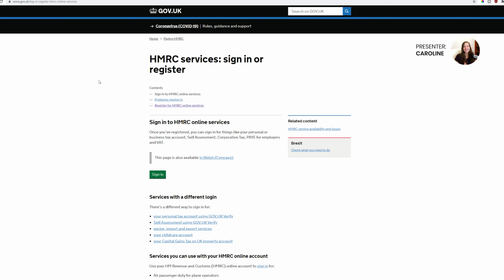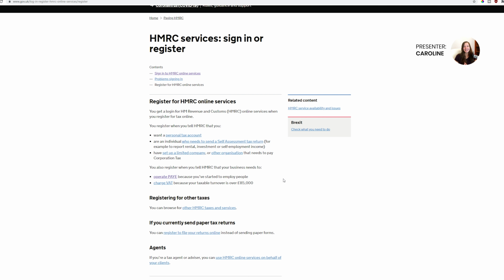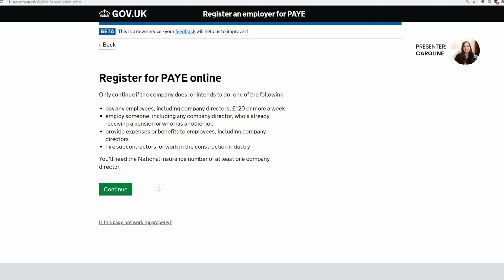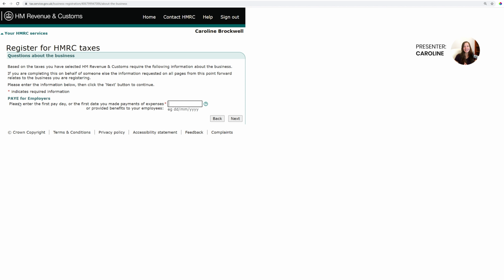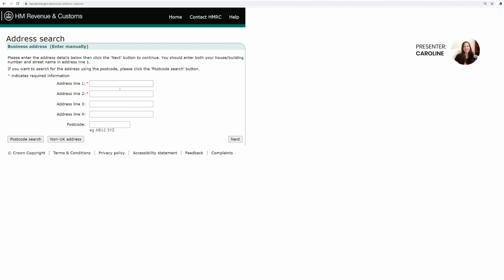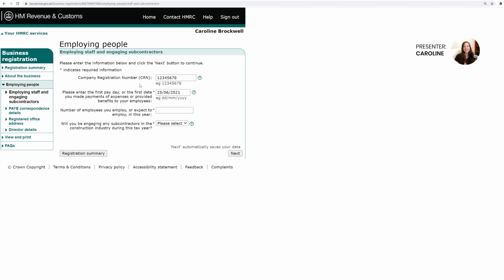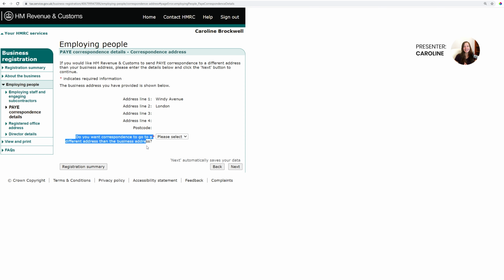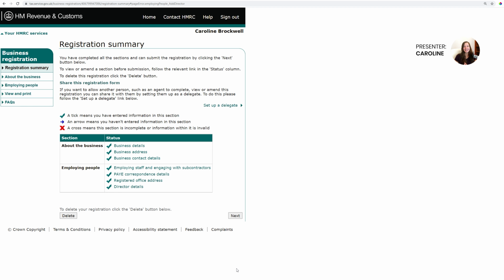How to register for PAYE as a Limited Company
Today I'll go through How to register for PAYE as a Limited Company. We'll look at the entire online PAYE registration process and walk you through each section.

When you are looking to employ staff or pay yourself a salary, HMRC will require your company to register as an employer and start submitting PAYE (Pay As You Earn) details through RTI (Real Time Information) submissions each month.

The limited company PAYE registration process itself is not overly complicated. It will take about 3 weeks for HMRC to issue your company's PAYE details by post. This will include a PAYE Reference number and an Accounts Office Reference number.

NOTE: If you do not receive the company PAYE details within 3 weeks of registration, you can contact HMRC's PAYE for Employers helpline to request the information.